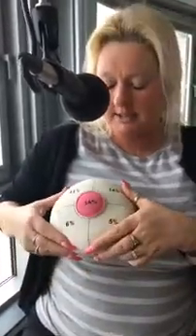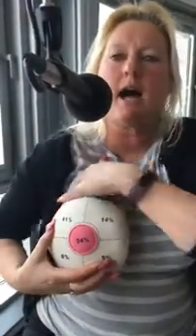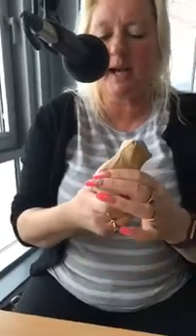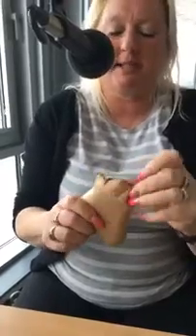Tracy Lean - Breast Cancer Self-Examination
Tracy Lean is the Cancer Prevention and Early Diagnosis Improvement Officer across Teesside. She paid a visit to Zetland FM to talk about the signs and symptoms of breast cancer and while Julie Donaldson did the interview, she also filmed Tracy's demonstration of how to carry out a self-check - this was made available on Zetland FM's Facebook page for listeners to go back and watch again.